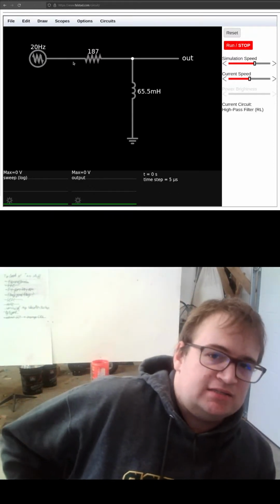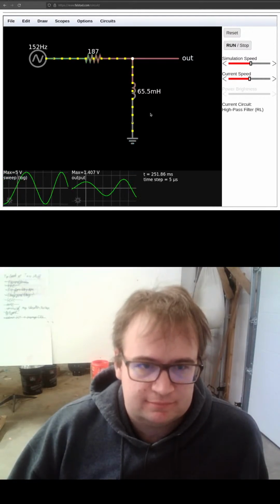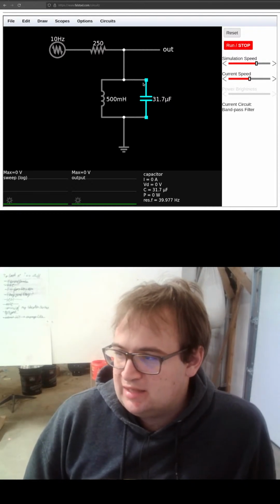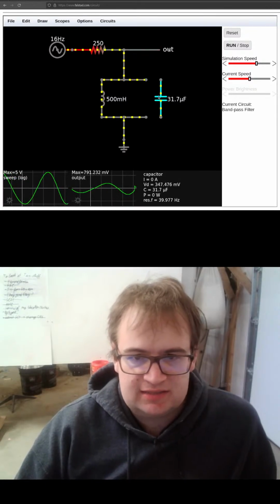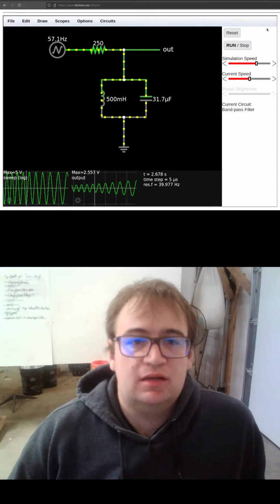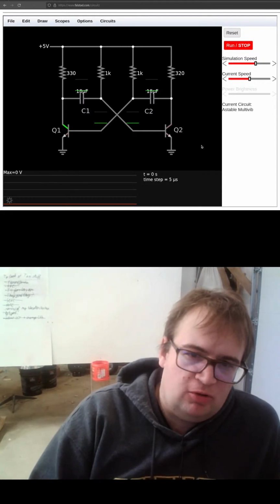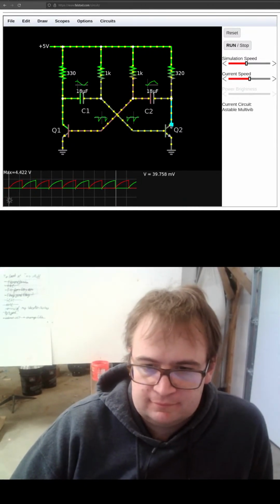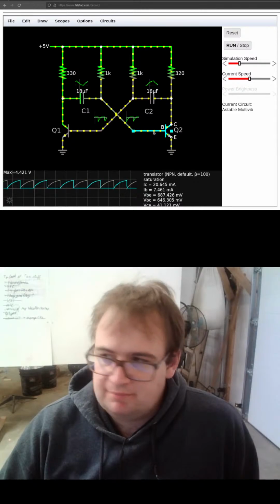Mostly Analyzing the Falstad Circuits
Hey all today at 7:30 pm I will be analyzing some example circuits included in the Falstad circuit page.

Here is what my schedule looks like
- High-pass filter (RL)
- Band-pass Filter
- Astable Multivib (transistors)
- current source (transistors)
- differential amplifiers (transistors)
- Sequential Logic, counters, 4 bit ripple counter

If I get bored of that I may grab one of my textbooks and do some circuits from there.

Stop by and have a chat if your interested!